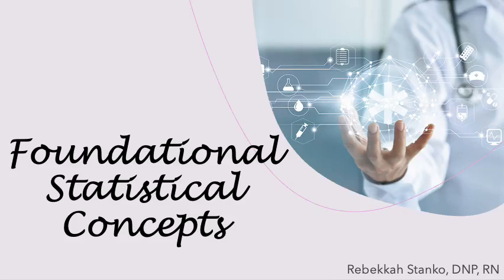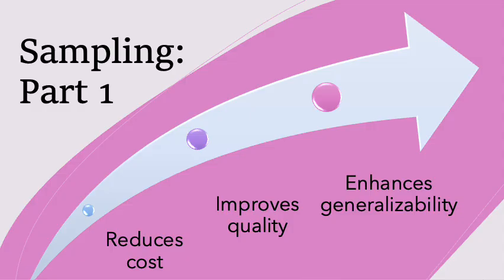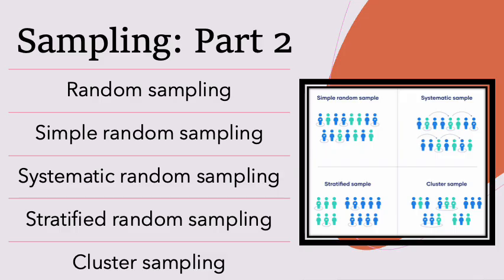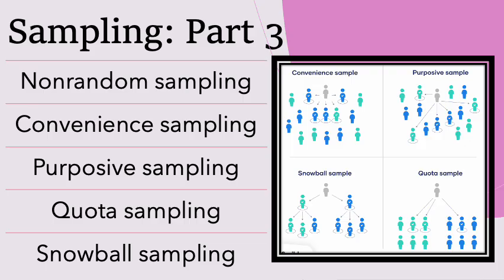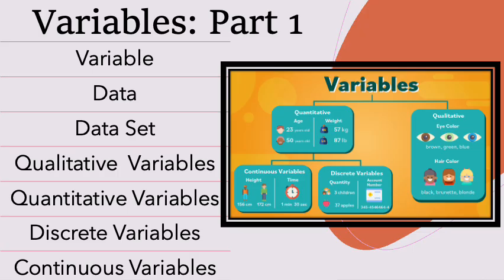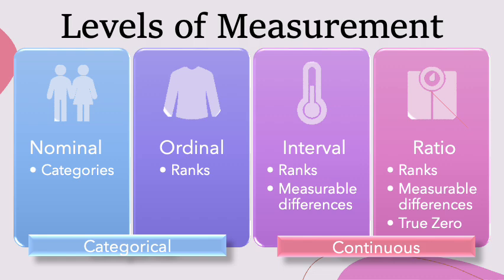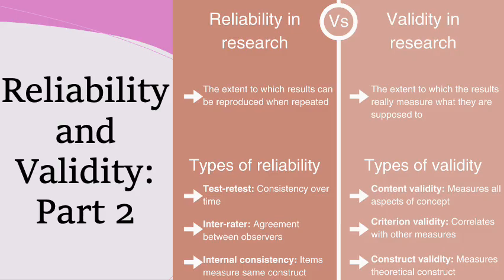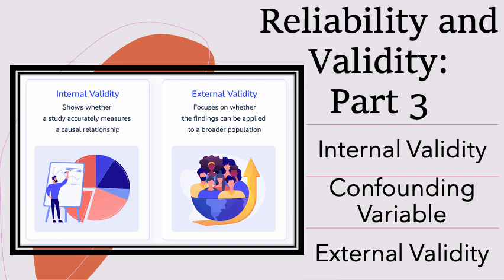Foundational Concepts of Statistics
Topic: This lecture introduces foundational statistical concepts essential for interpreting research and evidence-based practice in nursing. The differences between populations and samples, types of statistics, key sampling methods, variable classifications, levels of measurement, and the concepts of reliability and validity will be explained. These concepts form the basis for selecting appropriate statistical approaches and interpreting findings that can be applied to clinical practice.
Course: NURS 507
Level: Graduate
Last Updated: Fall, 2025
References:
Kim, M. J., Mallory, C., & Valerio, T. (2022). Statistics for evidence-based practice in nursing (3rd ed.). Jones & Bartlett Publishing.